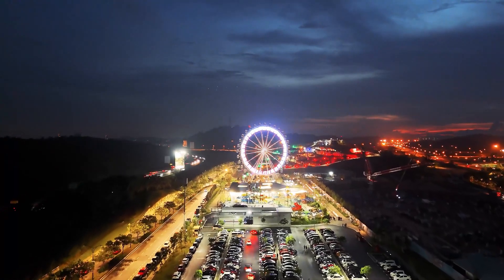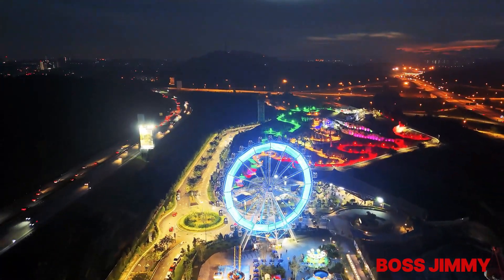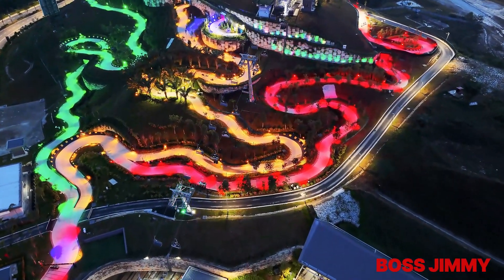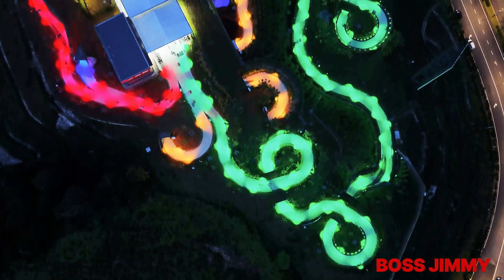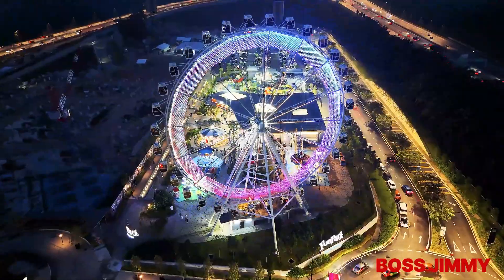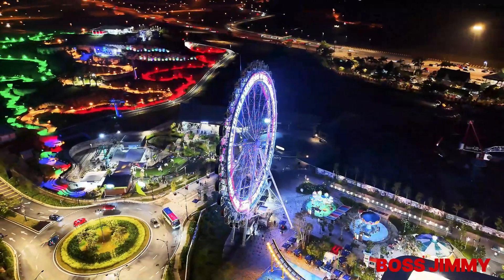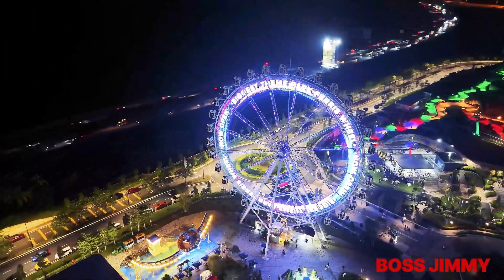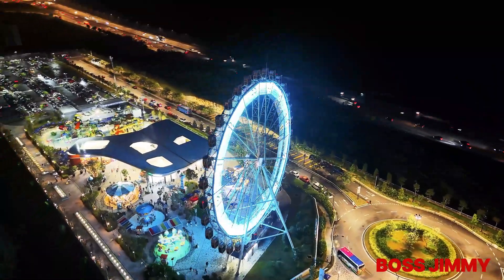The Newest Theme Park In Malaysia | Largest & Tallest Ferris Wheel | Malaysia Books of Record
🌟 “Welcome to FunPark @ Gamuda Luge Gardens!” 🌟

Get ready for a day of thrills, laughter, and family-friendly fun as we step into this outdoor amusement wonderland. Nestled within the lush greenery of Sungai Buloh, Selangor, FunPark is where memories are made and excitement knows no bounds.

🎡 Malaysia’s Tallest Ferris Wheel: Eye of Gardens At the heart of FunPark stands the magnificent Eye of Gardens—a 50-meter-high Ferris wheel that promises breathtaking panoramic views. Imagine more than 30 gondolas gently rotating, revealing rolling hills, distant horizons, and the sheer joy of being sky-high.

🌊 Big Bucket Splash Splash into adventure at Big Bucket Splash, a water play attraction covering 10,000 square feet. Towering slides, shallow pools, and the sound of laughter fill the air. It’s the perfect spot for impromptu water escapades!

🎢 Jellycup Twist Families, hold on tight! Climb aboard the jellyfish-themed ride and get spun around. It’s wholesome fun for all ages, and the giggles are guaranteed.

🍉 Fruity Frenzy Calling all kids (and kids at heart)! Hop into gigantic fruitcup-themed rides and spin your cares away. Pineapples, watermelons, and bananas await—let the fruity frenzy begin!

🎠 Carousel - Gamuda Luge Gardens Step back in time with the classic carousel. It’s not just for children; it’s for anyone who believes in magic and whimsy. Round and round we go!

🐸 Jumpshot Hold your breath! Six adventurous souls strap into a frog-themed ride and get catapulted seven meters into the sky. It’s a leap of excitement you won’t forget.

🚀 Vroomerang (Coming Soon) Prepare for spins, turns, and slides on a 10-meter-high track. Vroomerang promises thrills around every corner—adrenaline junkies, rejoice!

🕰️ Operating Hours

FunPark (Dry Park):
Mon, Tue, Thurs: 2 pm to 9 pm
Fri, Sat & Sun, Malaysia School Holiday & Public Holidays: 10 am to 10 pm
Closed on Wednesdays
Skyline Luge’s Operation Hours (subject to change):
Mon, Tue, Thurs: 10 am to 6 pm
Fri, Sat & Sun: 10 am to 10 pm
Closed on Wednesdays
🌴 How to Get Here Located within Gamuda Luge Gardens, FunPark is your gateway to adventure. Grab your camera, bring your sense of wonder, and let’s explore!